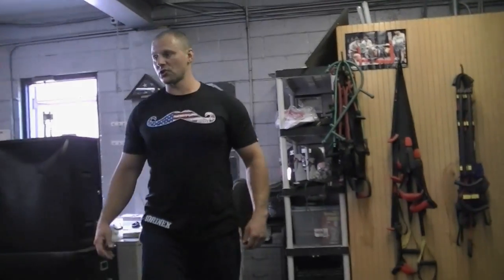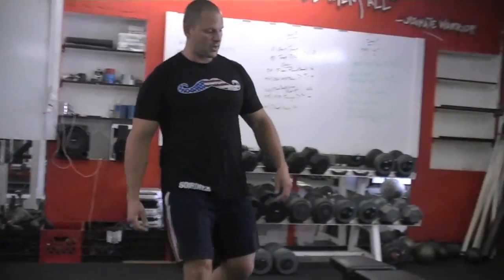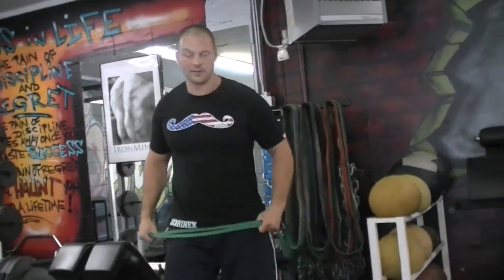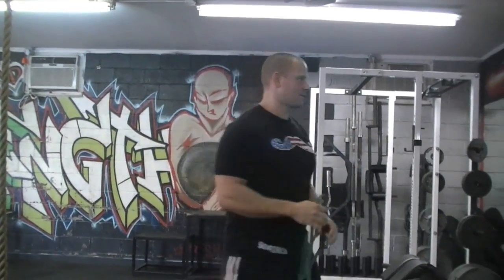Bodyweight Circuit Warmup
STRENGTH COACH BUSINESS:

Underground Strength Coach Certification: Become an Underground Strength Coach & LIVE Your Passion